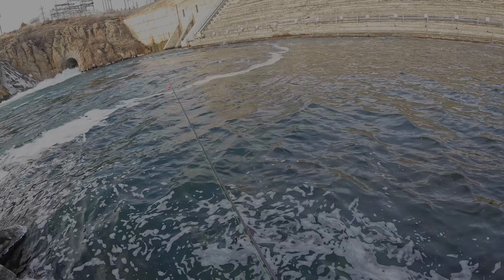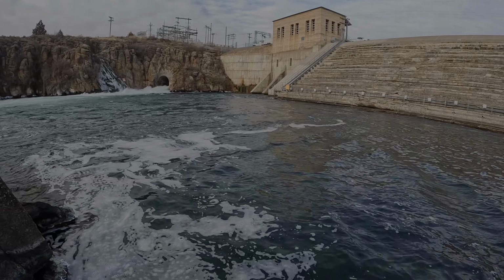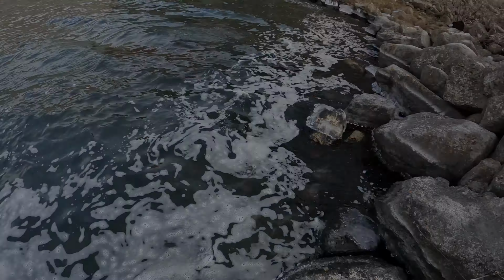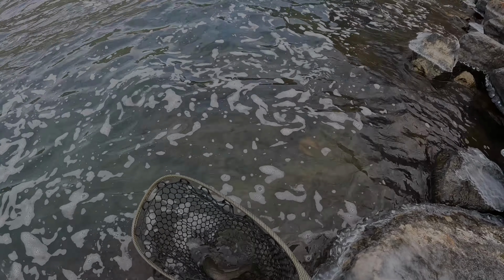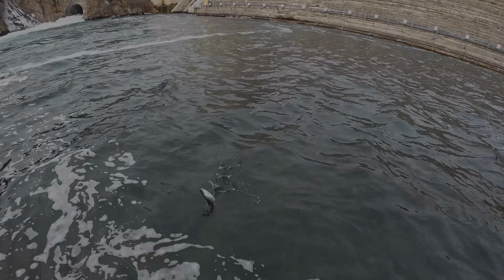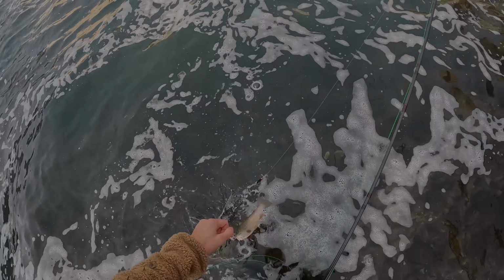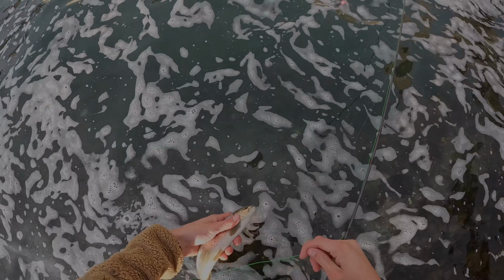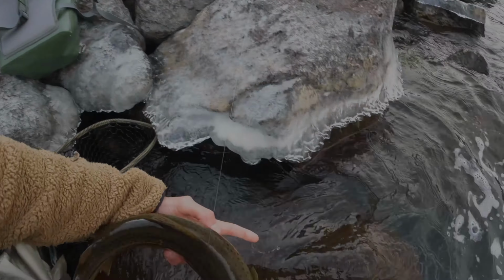Crazy Day Fly Fishing For Brown Trout In Winter!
We head out to a massive dam in South East Idaho to do some winter fly fishing on the famous Henry's Fork River. The day started slow but after moving spots the action was NON STOP! It was such an awesome day on the water!

If you enjoyed this video please go check out some of our other videos, and leave a comment or like, it really helps our videos reach more people! Thanks so much for all the support!
00:00 Introduction
01:07 Fishing Starts
07:12 Big Fish!